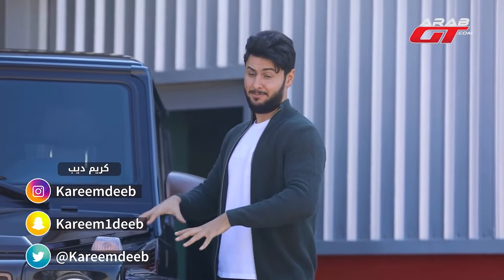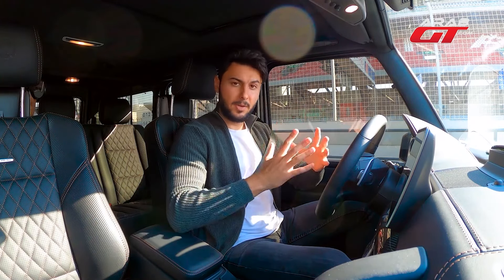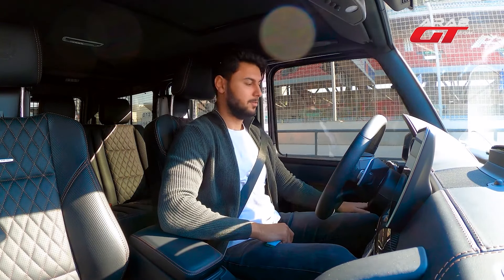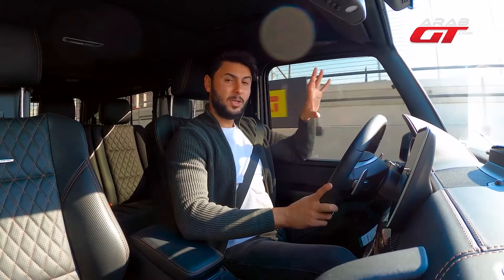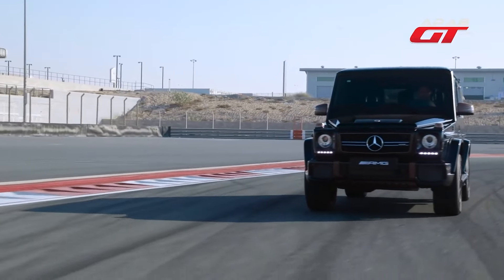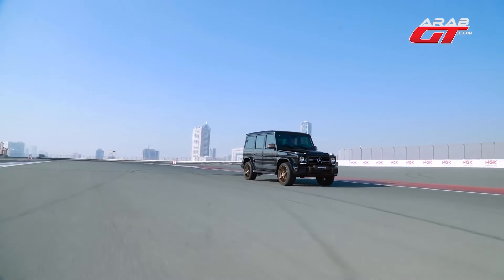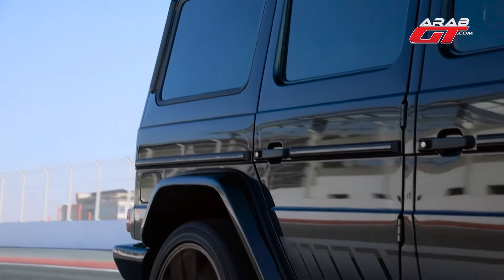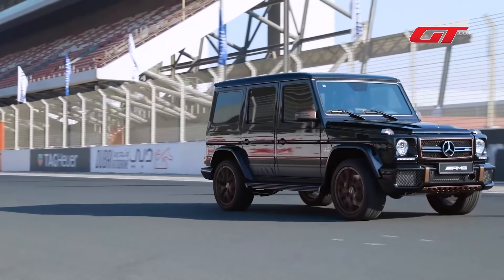Mercedes G65 - Why Is So Desirable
Find out why the Mercedes G65 is one of the most desirable luxury vehicles on the market! With its impressive power, sleek design, and advanced features, this car is a top choice for many car enthusiasts. Watch this video to learn more about what makes the Mercedes G65 so desirable.